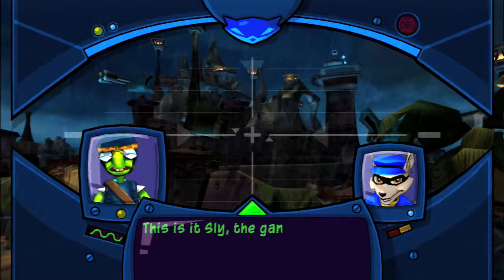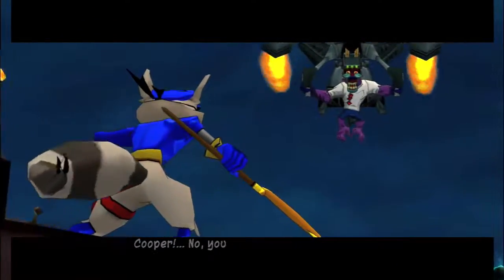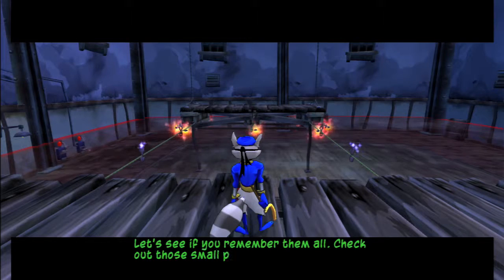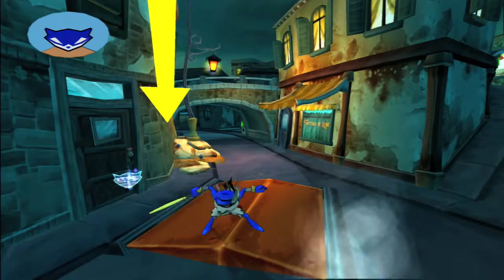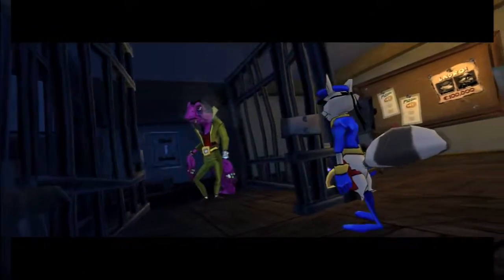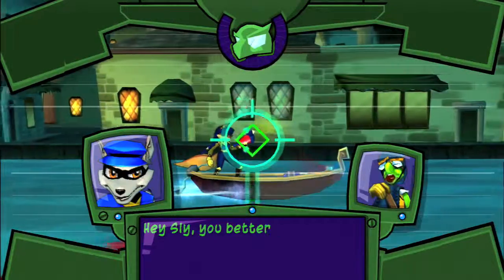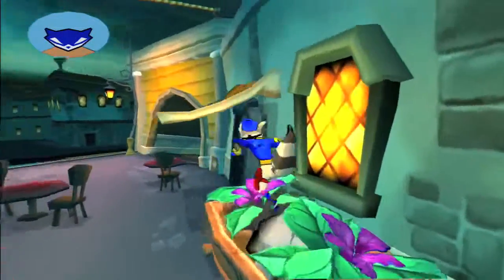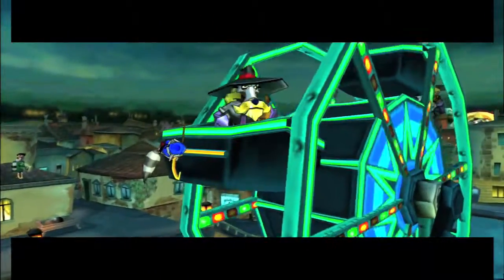TBT Sly 3: Honor Among Thieves (PS3)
Hello gamers old and new! It'a Aaron here bringing another ThrowbackThursday game: Sly 3: Honor Among Thieves originally for the PS2 back in 2005.

DESCRIPTION ► Sly and the gang make a play for their biggest heist EVER!